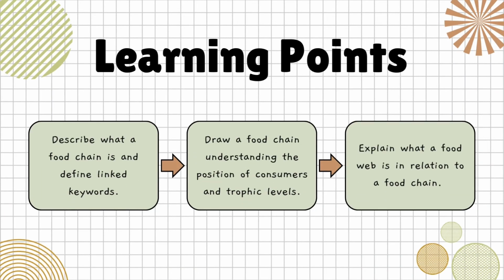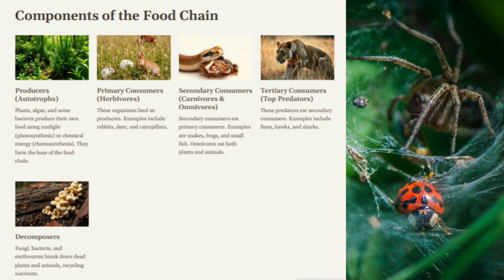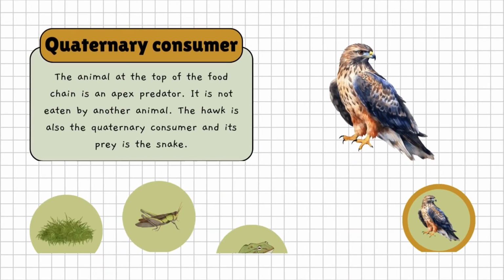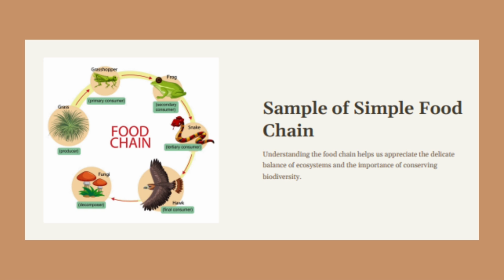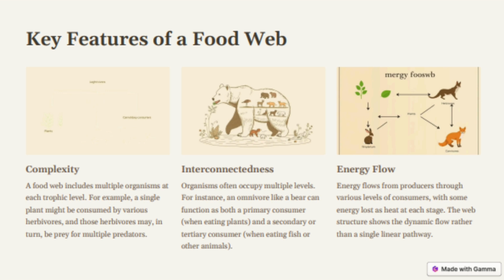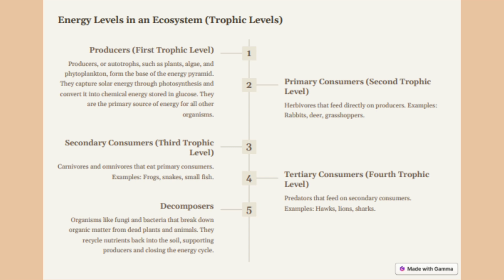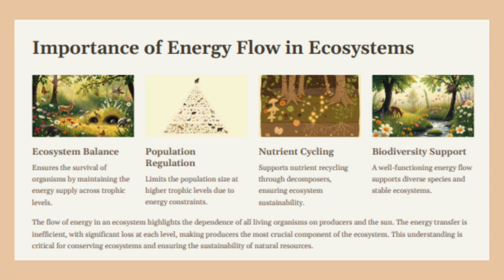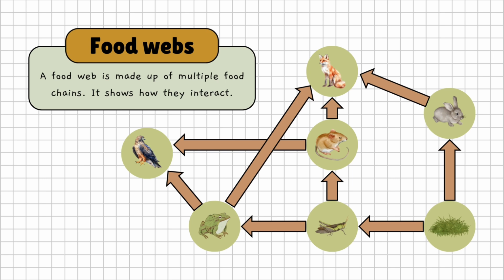MATATAG SCIENCE 4 Quarter 2 Week 8 - Food Chain and Food Web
Masayang Matuto kasama si Teacher Aiza!

Tara at matuto ng bagong kaalaman ngayong araw! Samahan mo ako sa pagtuklas ng mga bagong aralin!